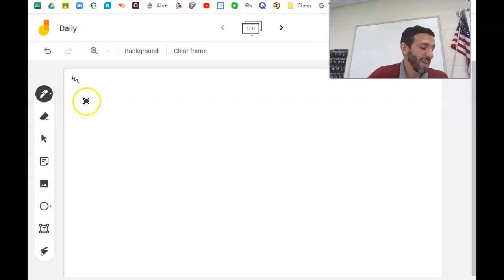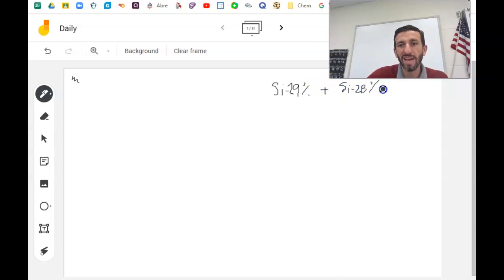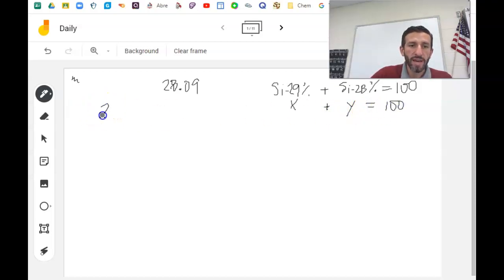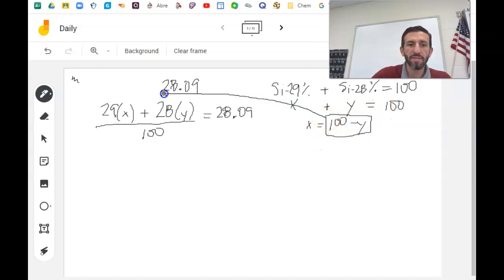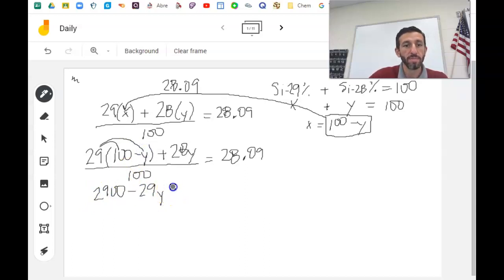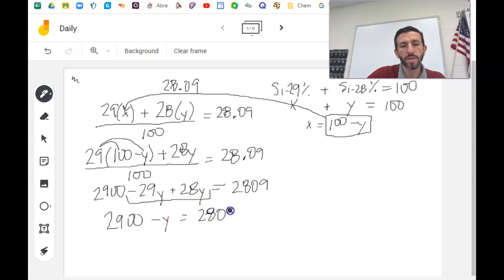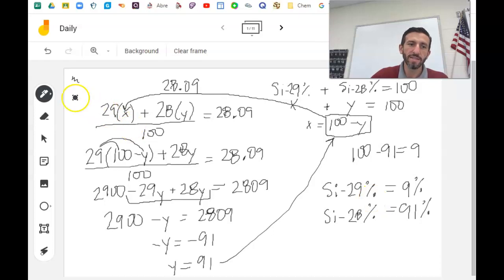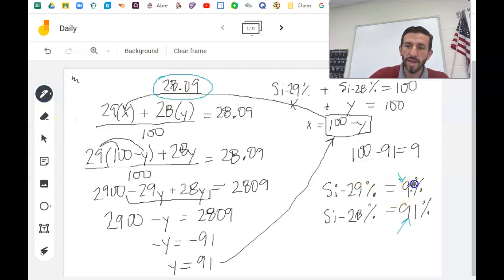Avg Atomic Mass Practice Problem #4